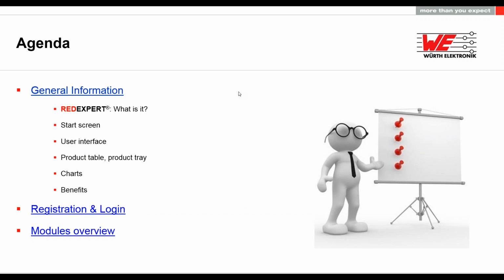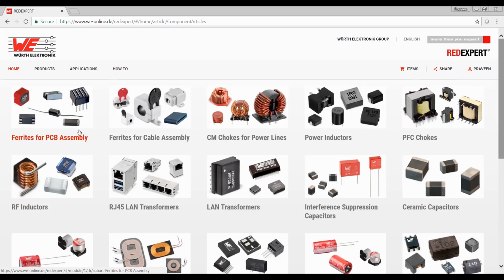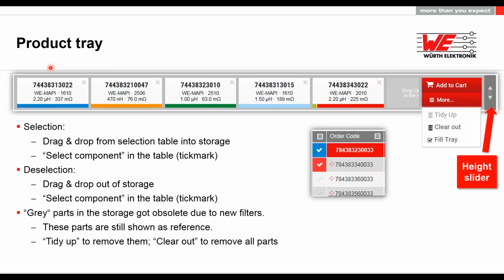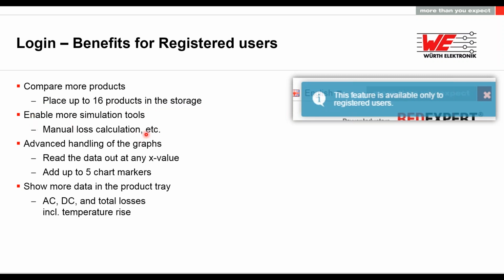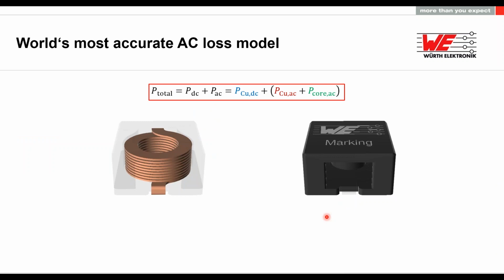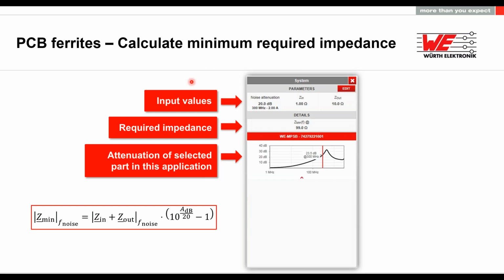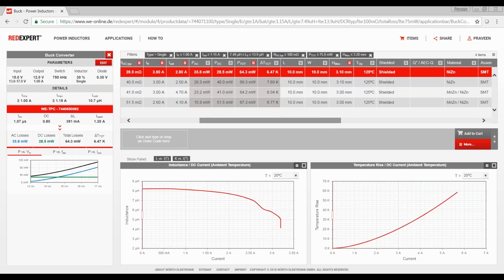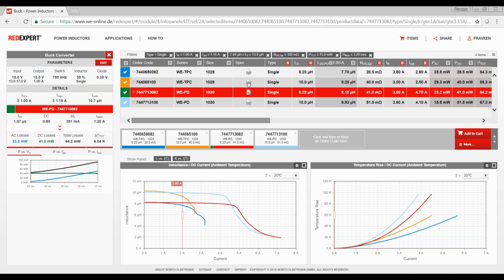Würth Elektronik Webinar: REDEXPERT – component selection and performance simulation made easy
This webinar examines Würth Elektronik‘s online platform for simple component selection and performance simulation.

The world’s most accurate AC loss model has the following features:

- Inductor simulation and selection for DC/DC converters
- Ability to compare inductance/current and temperature rise/DC current using interactive measurement curves
- Filter settings for over 20 electrical and mechanical parameters
- Online platform based on measured values
- Direct access to product datasheets